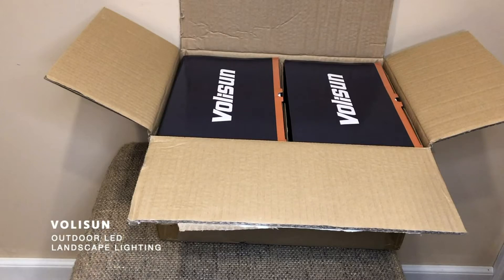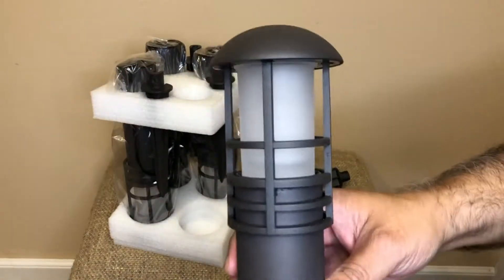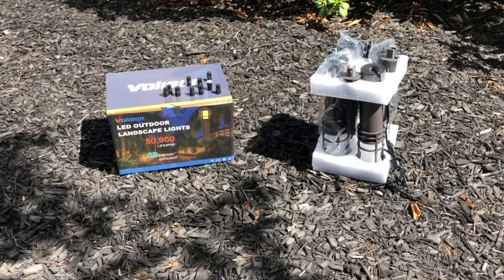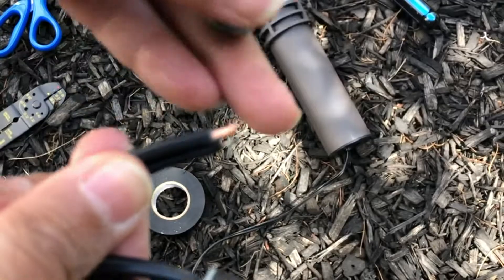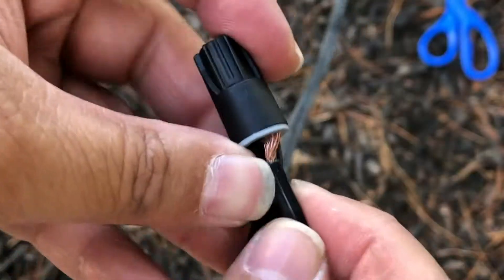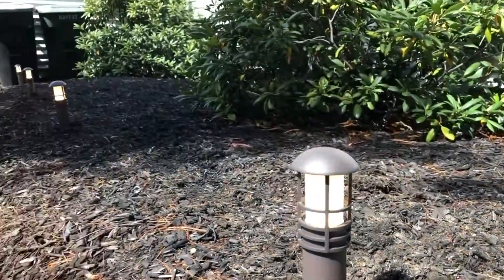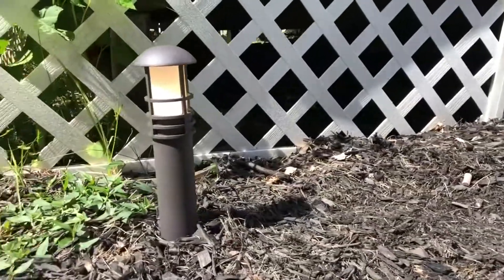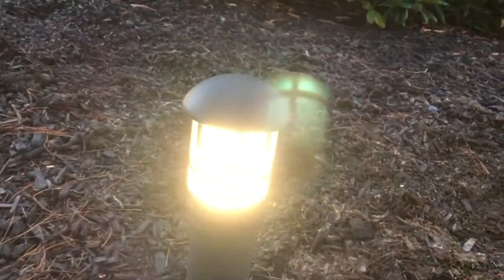VOLISUN 8 Pack Outdoor LED Landscape Lighting,3W 12V Low Voltage Pathway Lights Review